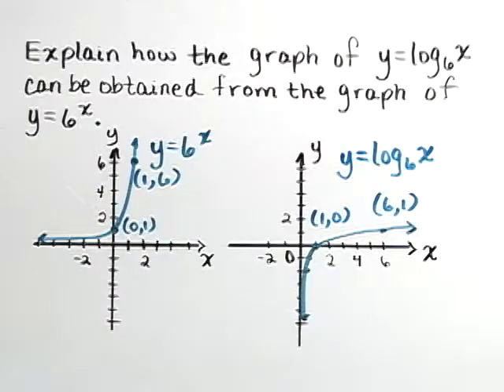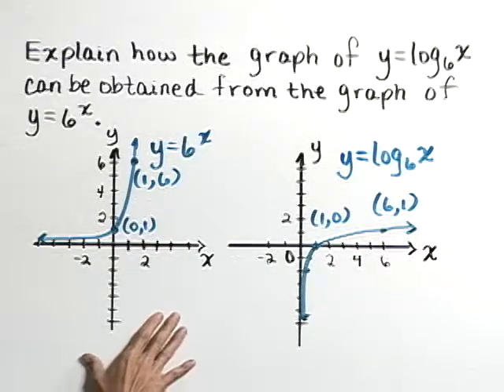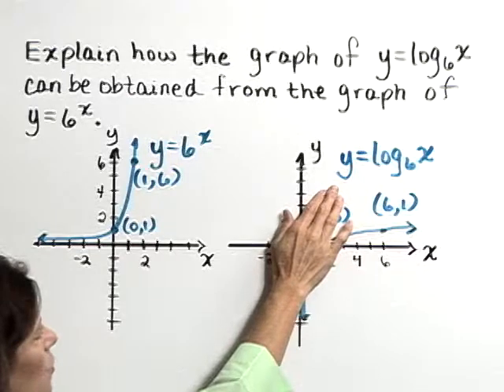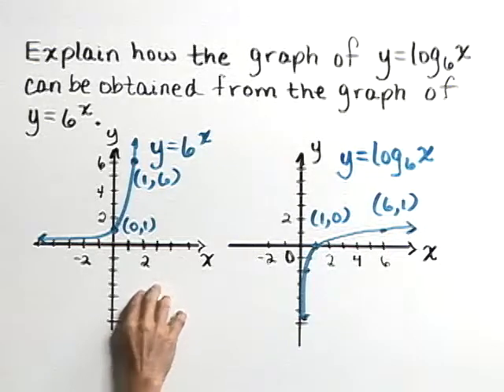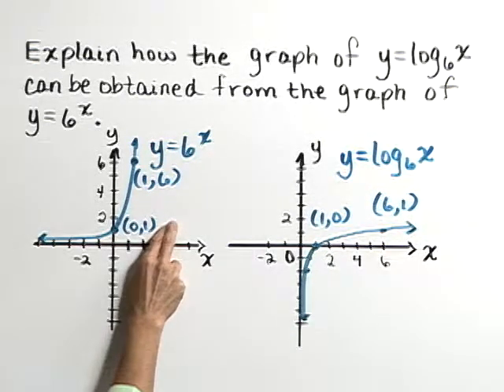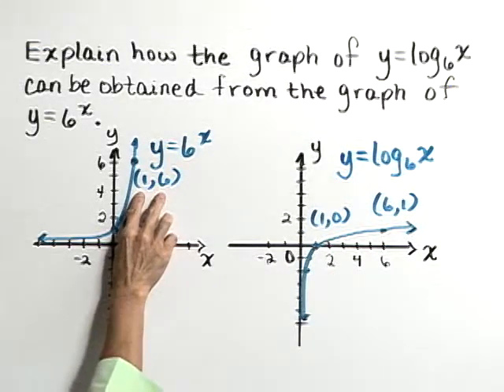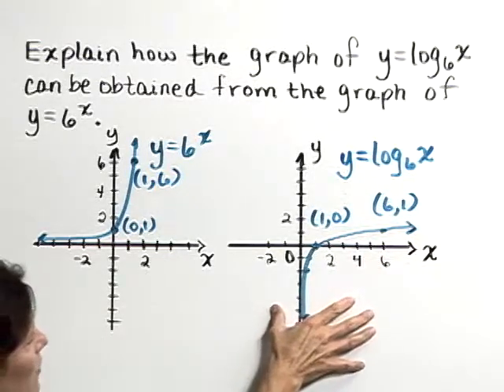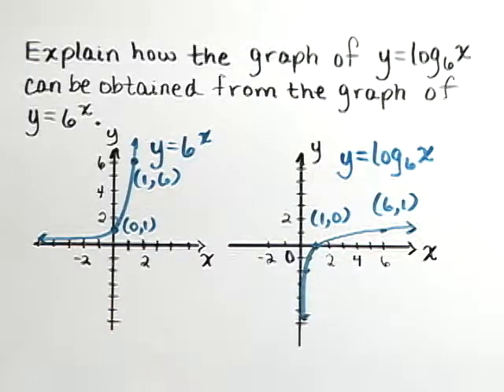Lial Introductory and Intermediate Algebra Chapter Test Prep: Ch. 12 Ex. 7